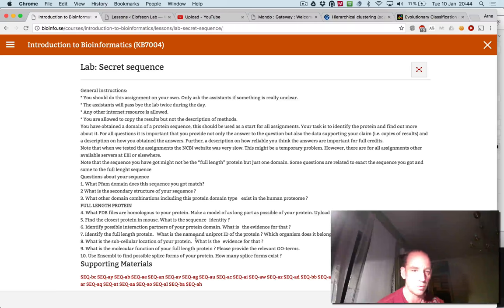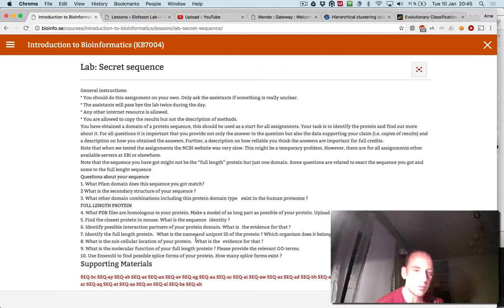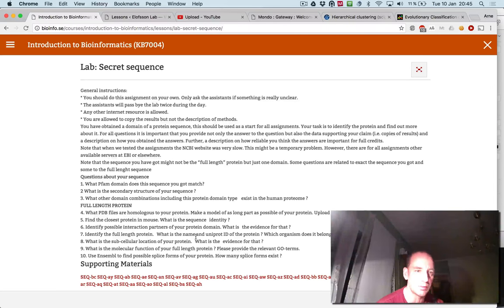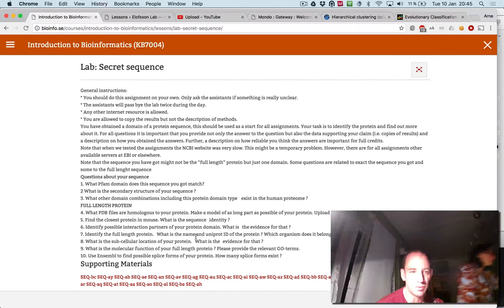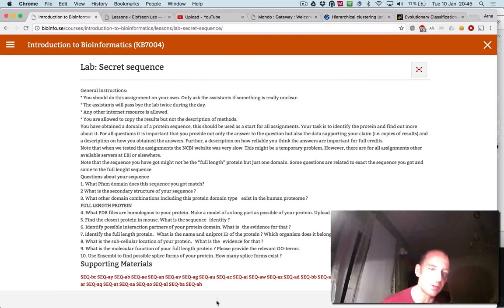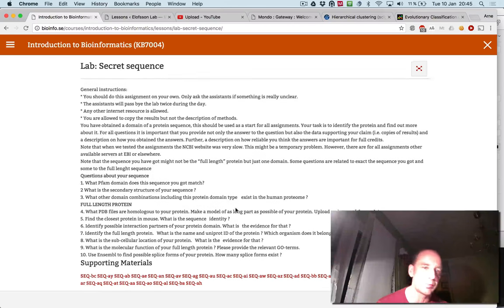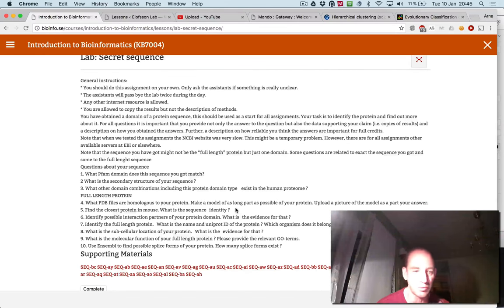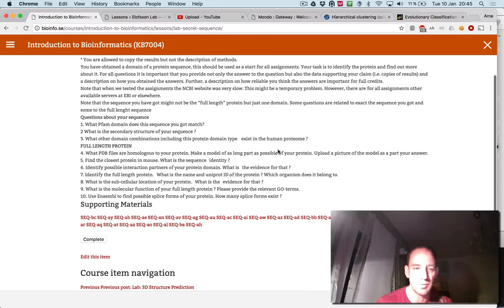Lab Secret sequence